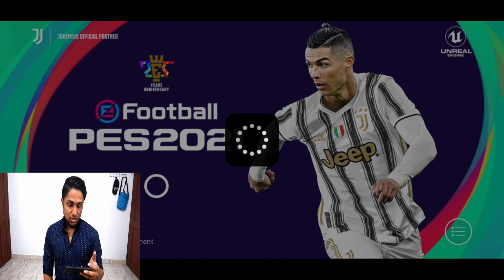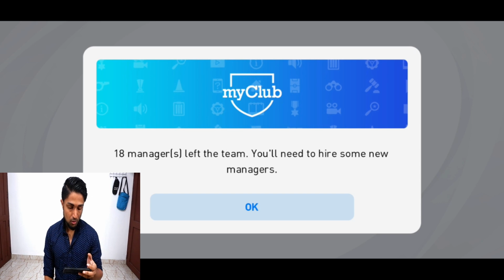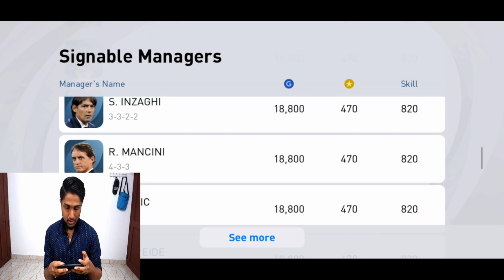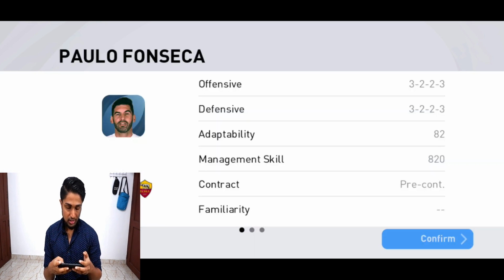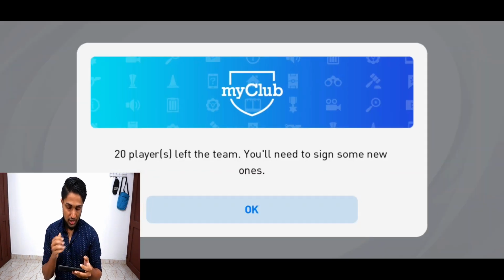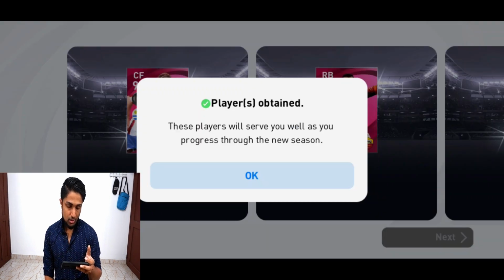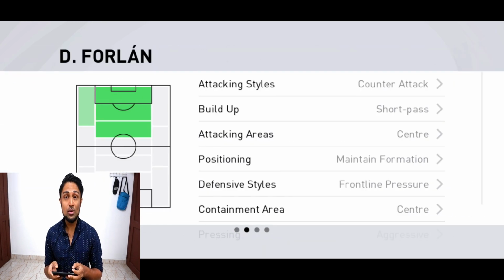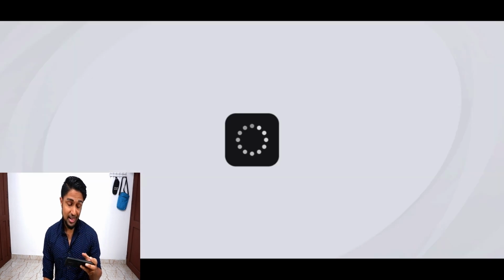PES 2021 MOBILE First Day | Guess Who Scored The First Goal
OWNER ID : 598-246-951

eFootball Pro Evolution Soccer 2020 MOBILE (eFootball PES 2021 MOBILE) is a football simulation video game developed by PES Productions and published by Konami for Android and IOS.

Watch eFootball PES 2021 MOBILE First Day